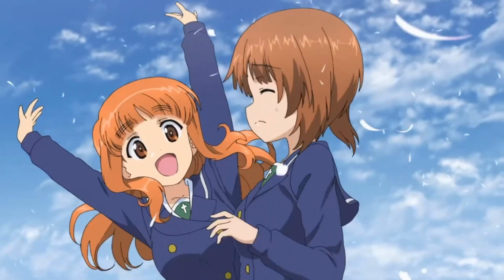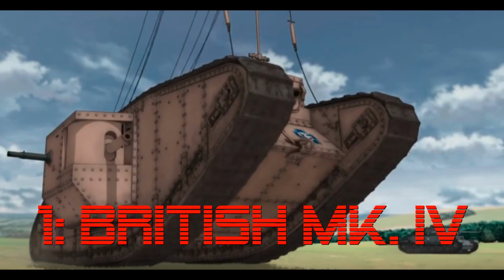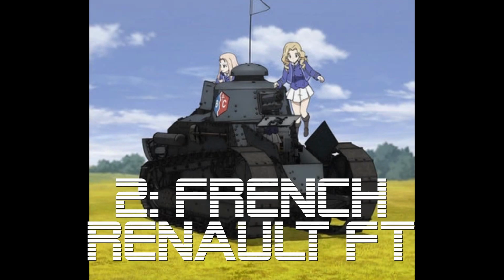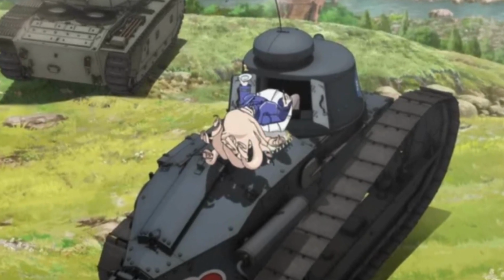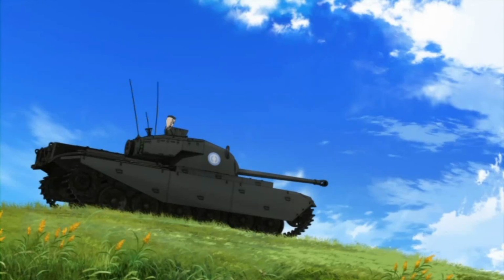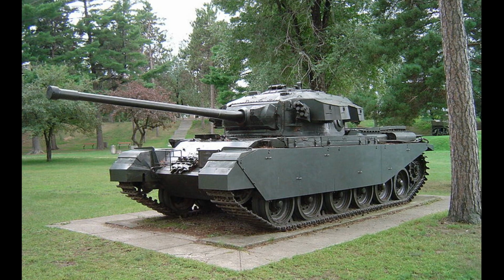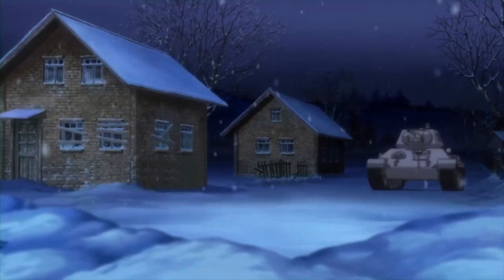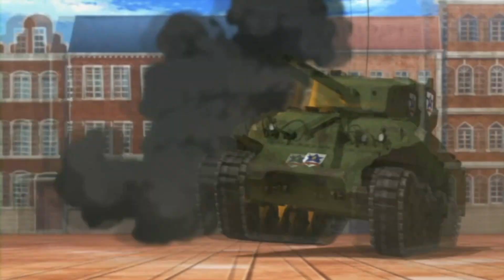Girls und Panzer | 5 Historically Significant Tanks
'Ey up, all! It's time for another GuP video; and this time, we're taking a quick look at five historically-significant tanks that have appeared at various points in the franchise. Enjoy!

Imagery: Centurion tank, Nakpadon and Nagmachon armoured vehicles. No changes made.

Intro music: Liberty Bell March, composed by John Philip Sousa and performed by the US Marines Band. Available on Musopen.org, public domain.

Other music featured in this video:
1) The Gallant Seventh;
2) Sabre and Spurs;
3) Who's Who in Navy Blue;
4) Hands Across the Sea;
All composed by John Philip Sousa and performed by the US Marines Band; available on Musopen.org, public domain.